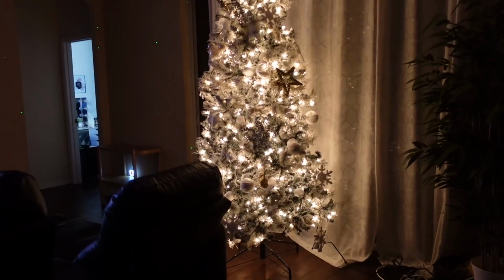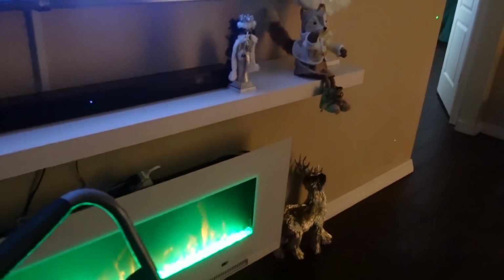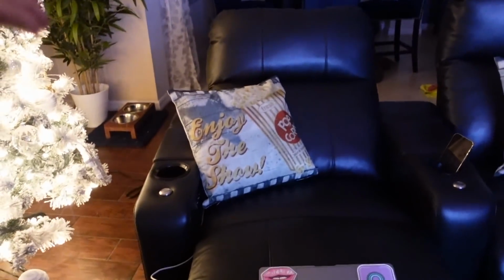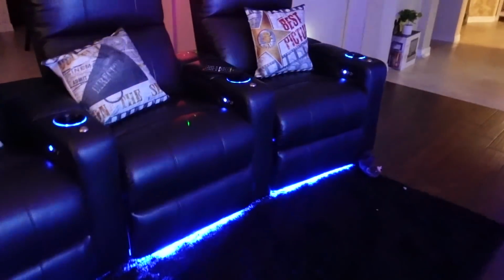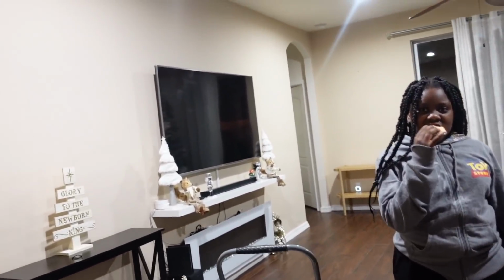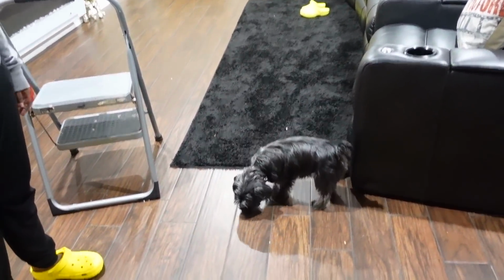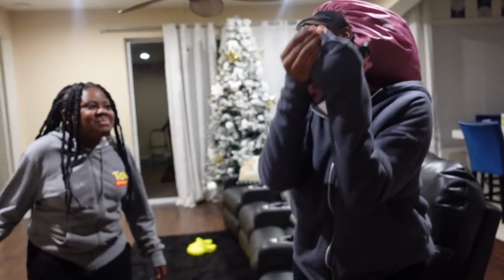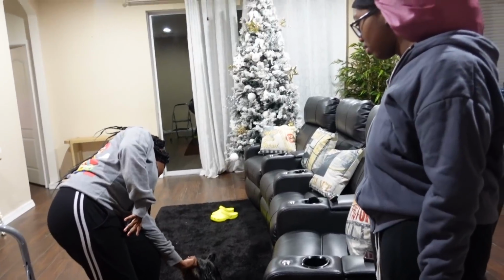Niyah Decorated The Christmas Tree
🟣Are you new to our channel? Binge watch and catch up on our vlogs.

⭐️Social: Instagram Ja_vonne